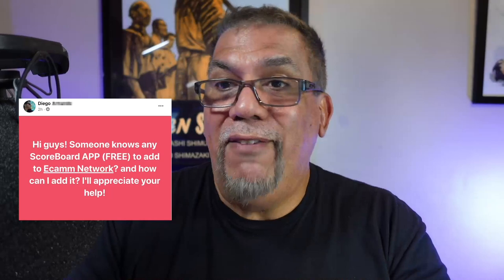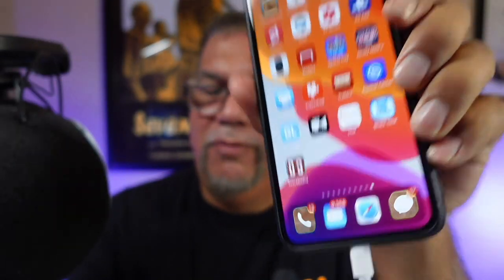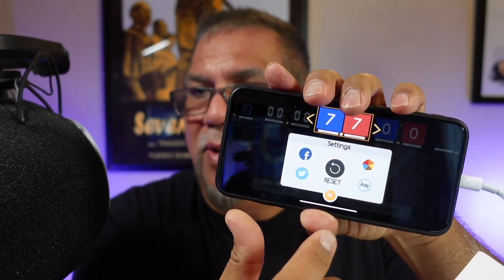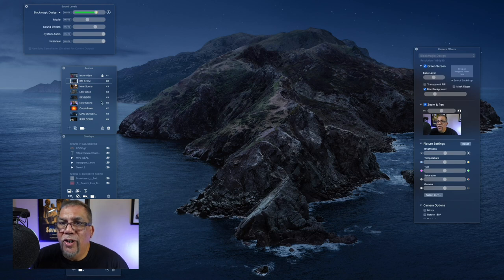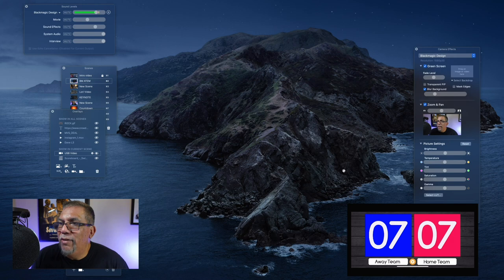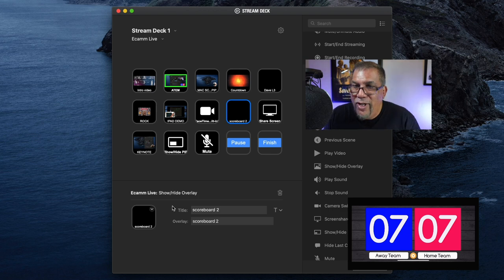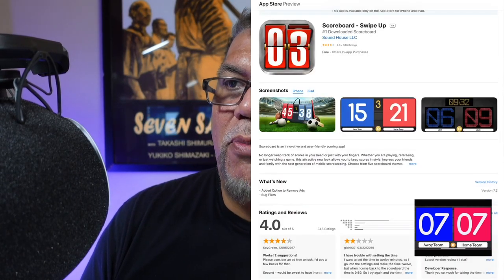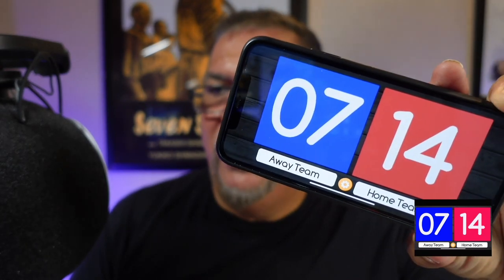Add a scoreboard to your Ecamm workflow! Scoreboard Swipe Up App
This is for Diego who asked how do I add a free scoreboard to my Ecamm workflow?

Diego, I heard you and found one for you! It's called Scoreboard Swipe Up! And now with Ecamm betas new camera overlay it's easy to add! The free version enables you to change the team colors and names. The paid version is $2.99 and disabled ads! There are also a lot of scoreboards to choose from.